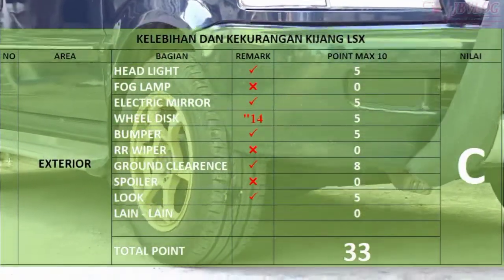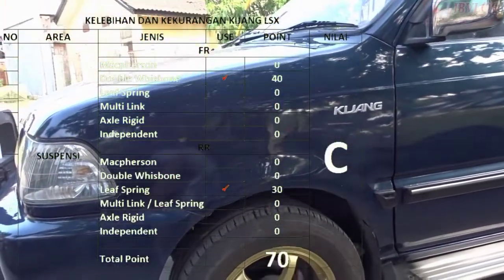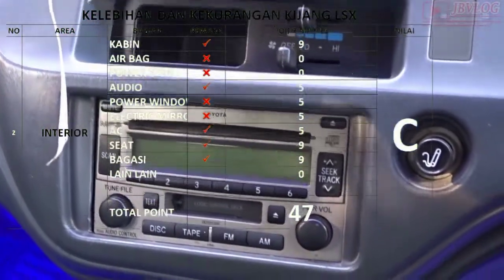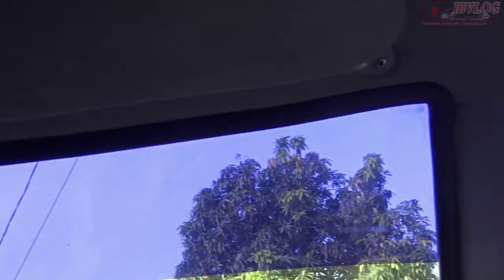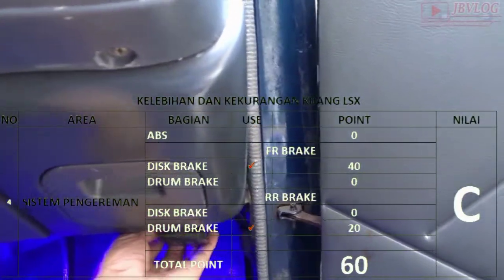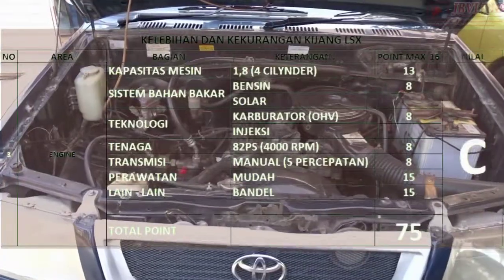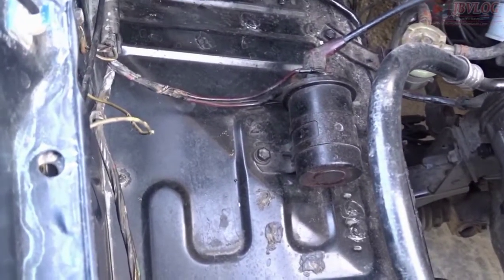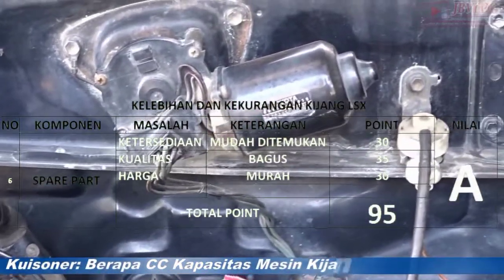Kelebihan & Kekurangan Kijang Bensin Wajib Anda tahu Sebelum Beli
Sebelum Panjenengan membeli mobil tua kijang lsx atau kijang bensin lainya,anda bisa menonton video berikut ini untuk dijadikan referensi .